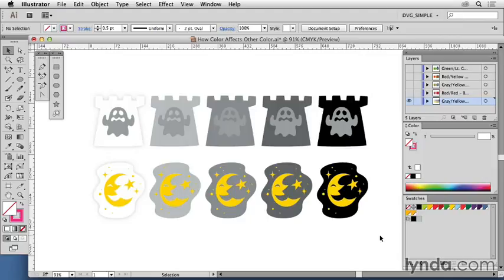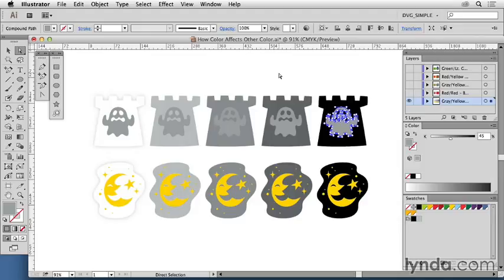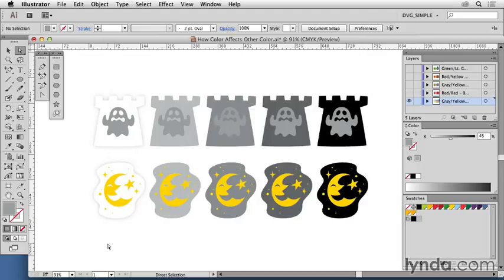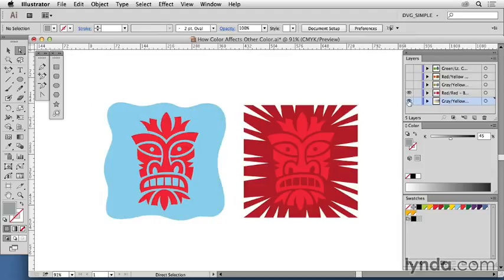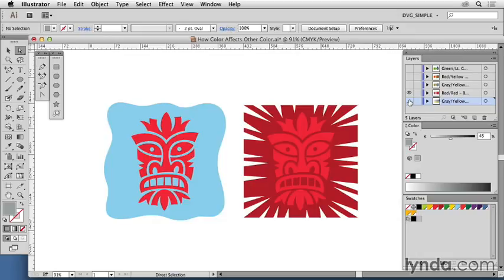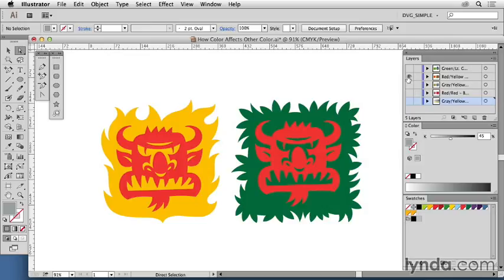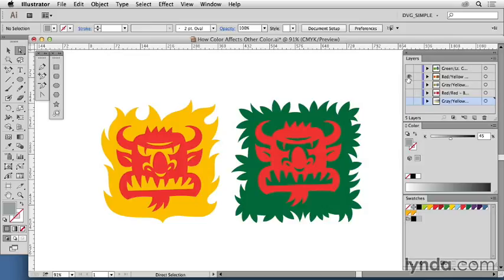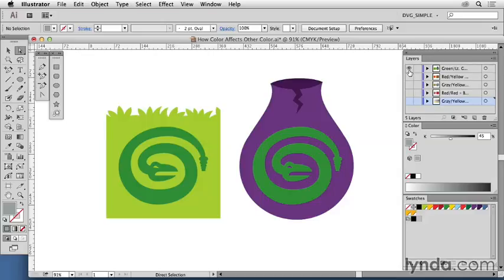124401 03 07 MM30 Affects